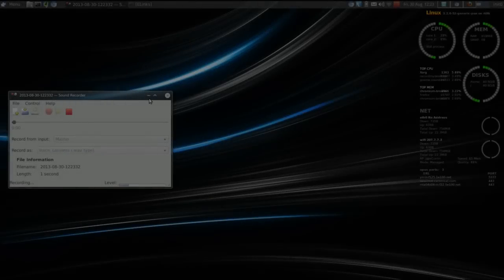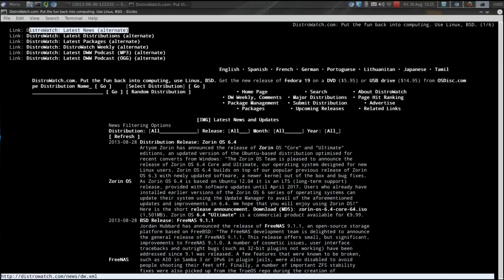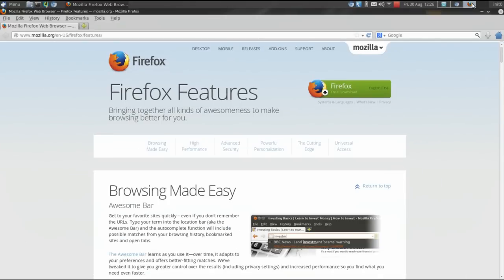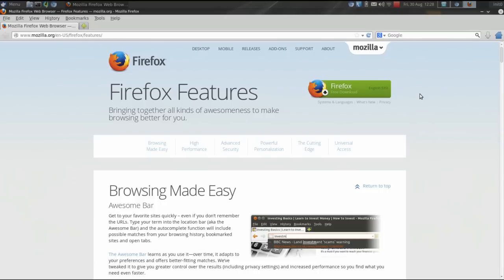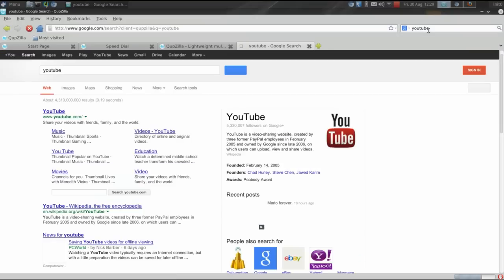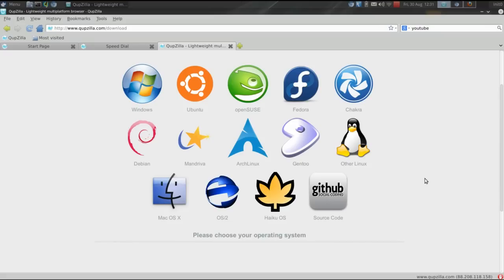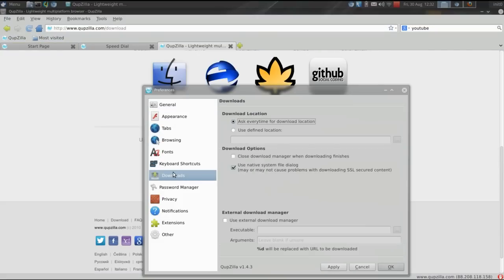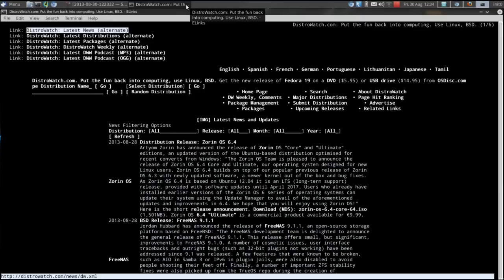Qupzilla Review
A review of the excellent open source web browser Qupzilla, We take a close look at what this great program has to offer and compare it with the most popular alternatives.